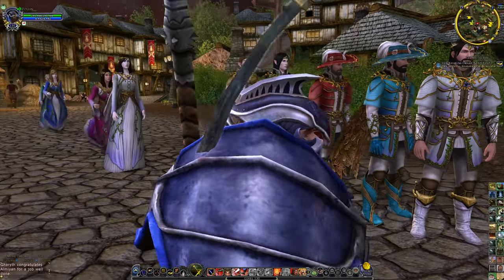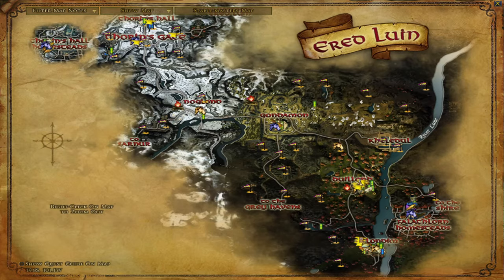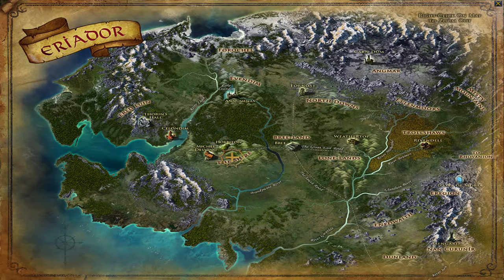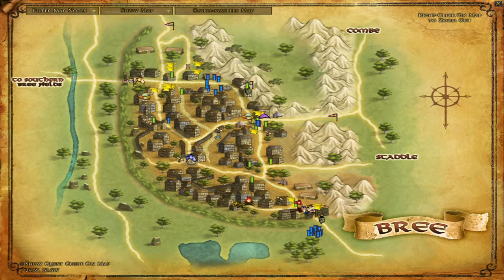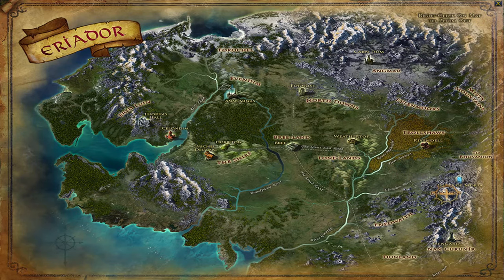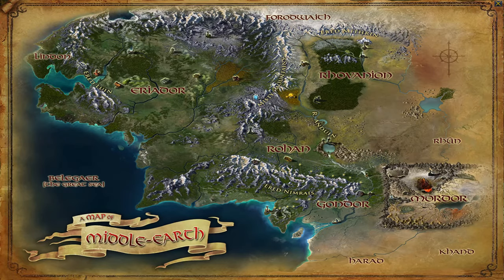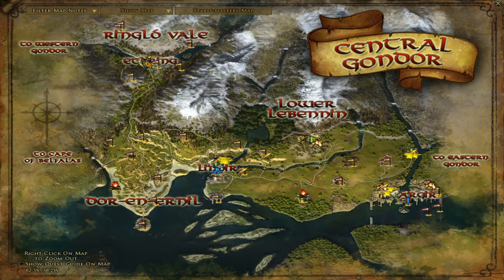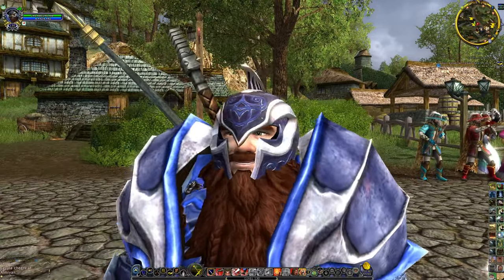Leveling in LOTRO - Choosing Your Path to Level Efficiently | A LOTRO Guide.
Check Out This Updated Guide as well on my Favorite Path to take. Helps my Channel a lot! I will be your Host and Guide Zollin Ironshield.
I will be your Host and Guide Zollin Ironshield! Come join me in our Kinship Voice of the Rings on our normal Server CrickHollow and also on the Legendary Server Treebeard!